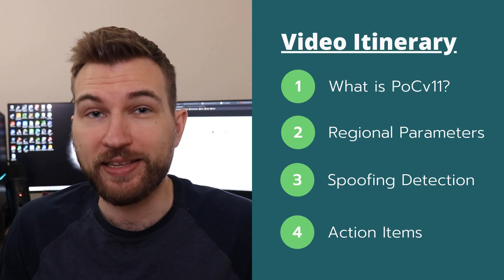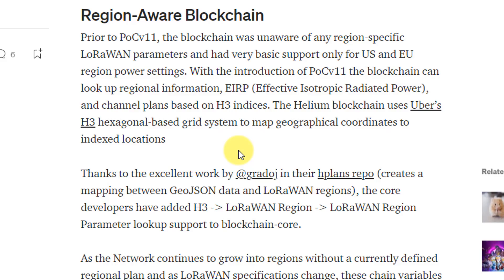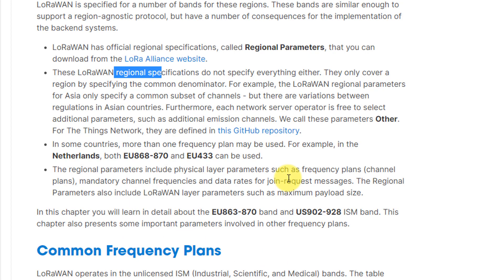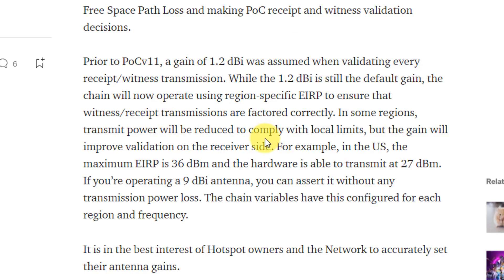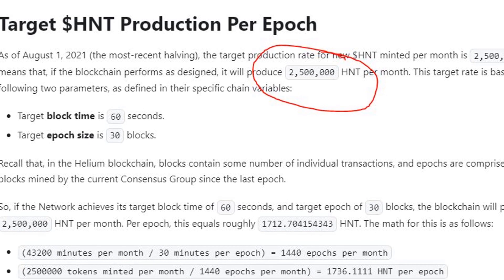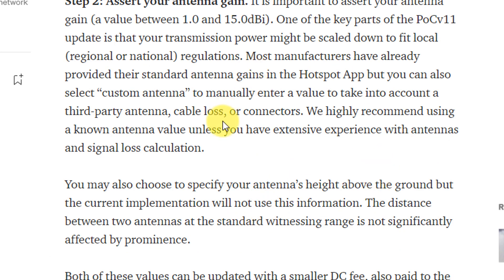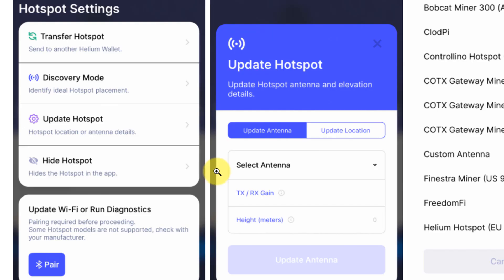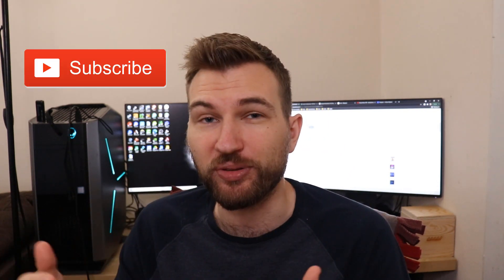Major Helium Network Upgrade! - PoCv11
In this video, I talk about the new upgrade (PoCv11) that is coming to the helium network and how it might effect helium miners.

0:23 - What is PoCv11?
0:59 - Regional Parameters
2:32 - Spoofing Detection
3:08 - Action Items

🎉Portfolio Access & Weekly Report, Real-Time Trades & Support, and Exclusive Livestreams & Voting Power